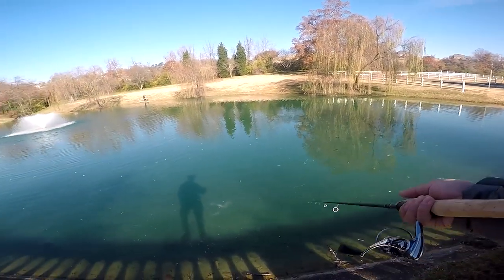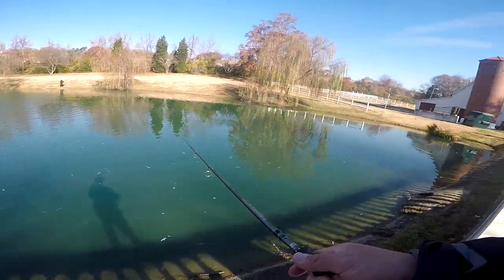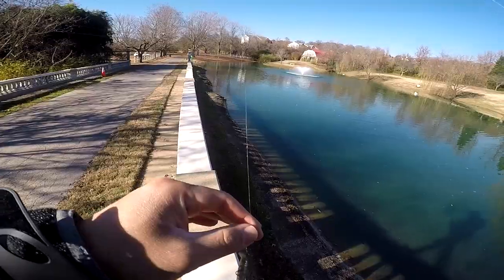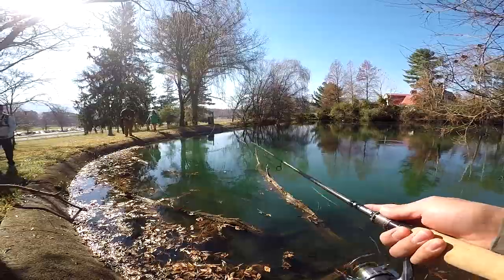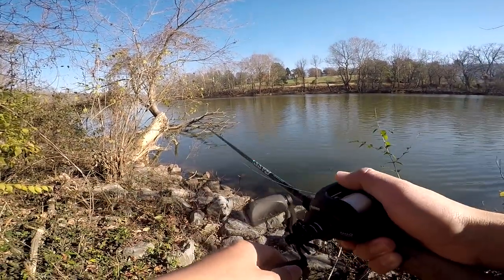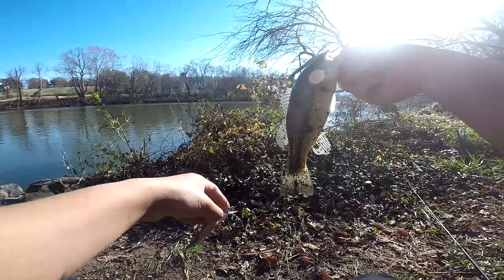BEST FISHING LURE For Late Fall to Early Winter TRANSITION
Today I found out this lure was the key to having success on the water. Fishing can be the toughest during the late fall to early winter transition. I've tried every single bait that I had in my backpack(not all was shown in this video), but the only one that worked was the lure I found a while back during one of my fish outings.

Big Camera
Camera Mic
GoPro Mic
GoPro Mic Adapter

Jo Cohen
Follow @mvrse
Instagram.com/mvrsemusic
Facebook.com/mvrse.music
Twitter.com/mrvsemusic